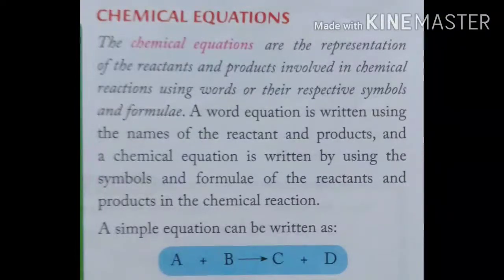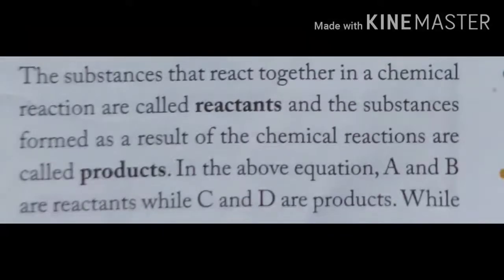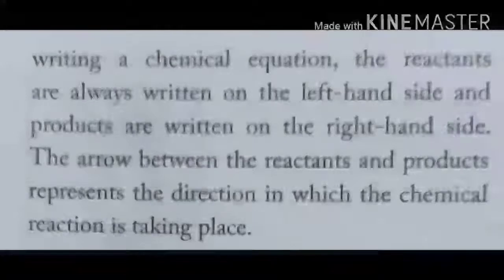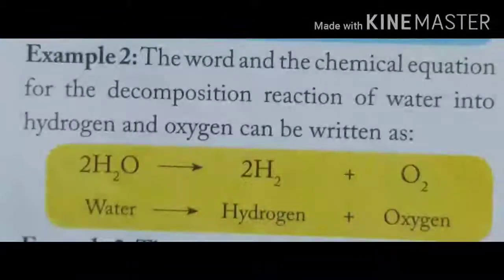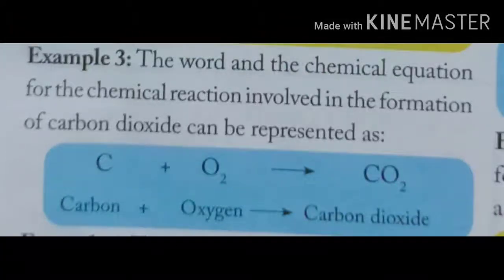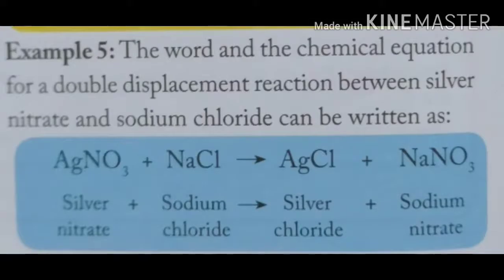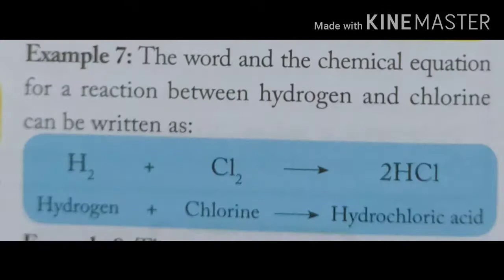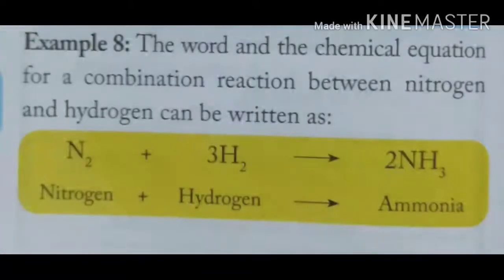ICSE CLASS-7 CHEMISTRY CHAPTER-5 PART-2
In this video you will learn about chemical equations.